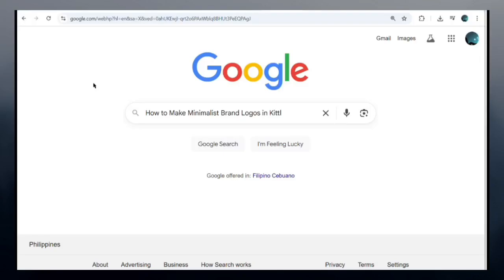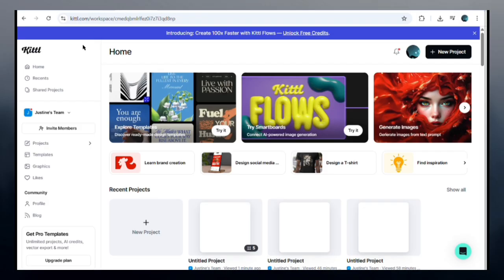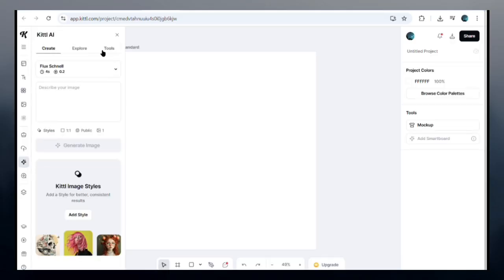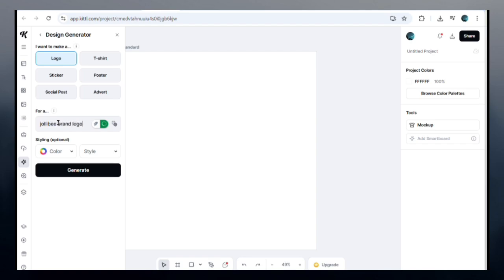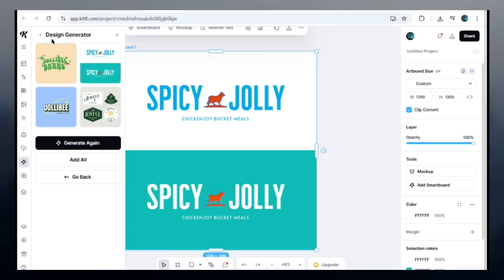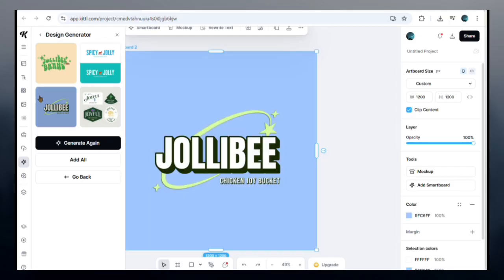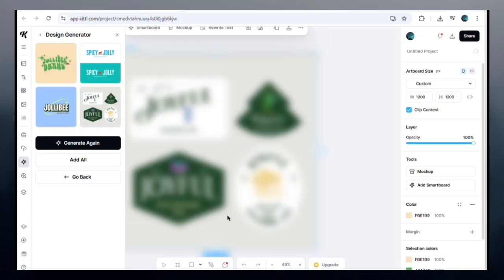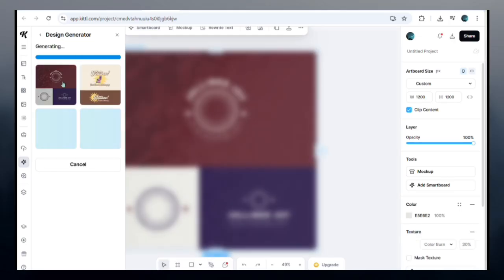How to Make Minimalist Brand Logos in Kittl in SECONDS!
Looking to create a sleek, modern, and memorable brand identity? In this Kittl tutorial, we'll show you exactly how to make minimalist brand logos that stand out without being cluttered. Whether you're a small business owner, a freelancer, or just starting a new project, learning how to design a simple yet powerful logo is crucial for your brand's success.

Join us as we dive into Kittl, the intuitive online design tool, and explore its features to craft beautiful, minimalist logos from scratch. You'll learn essential design principles, how to choose the right fonts and icons, and tips for creating a professional minimalist logo that perfectly represents your brand. No prior graphic design experience needed – Kittl makes logo design easy!

📌 What You'll Discover:
✔️ Understanding minimalist logo design principles
✔️ Step-by-step guide to using Kittl for logo creation
✔️ Choosing simple icons and typography for maximum impact
✔️ Tips for developing a modern and professional brand identity
✔️ Exporting your new minimalist logo for all your branding needs

Elevate your brand with a stunning minimalist logo designed quickly and easily in Kittl. Watch now and transform your brand's visual presence!